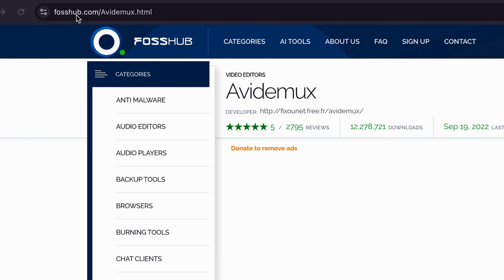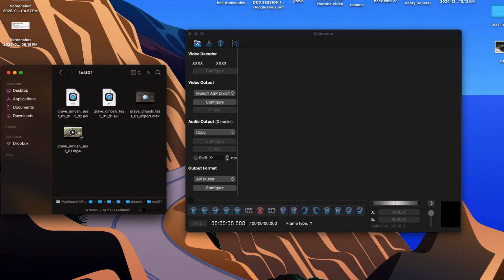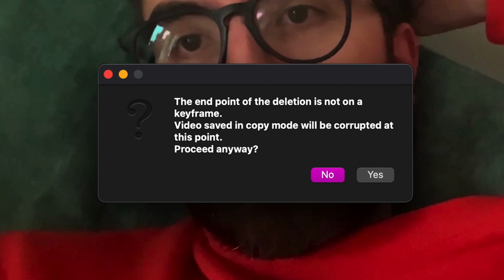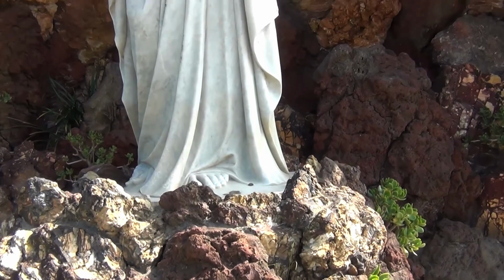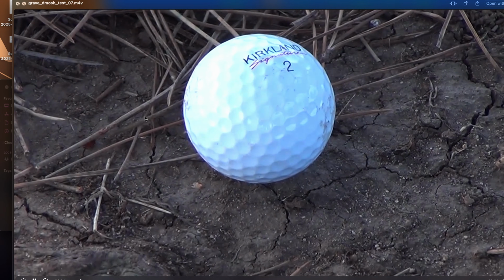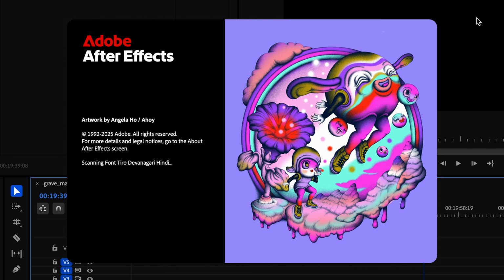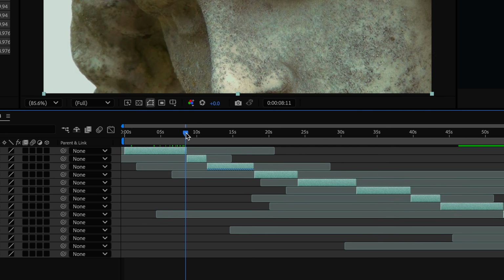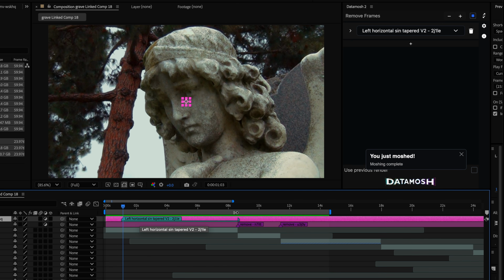How to Datamosh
in this video i show various ways to datamosh, which is just a fancy way to say "break the compression of a video file to make a cool glitching effect"

i also rant and ramble about other interesting things and how thinking about interesting things while you create experimental films gives those films a secret sauce

timestamps for the various topics covered:
00:00 intro
00:34 social media
01:21 what is datamoshing
02:16 avidemux tutorial (2025)
04:55 evelyn nesbit
06:01 datamosh 2 tutorial (2025)
08:20 intentionality in experimental film
09:37 the final result
11:00 conclusion